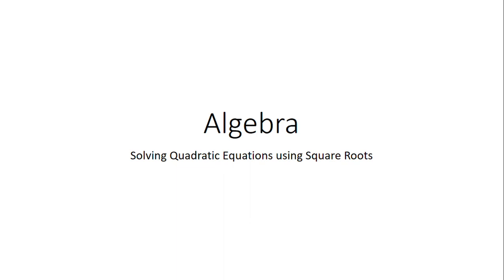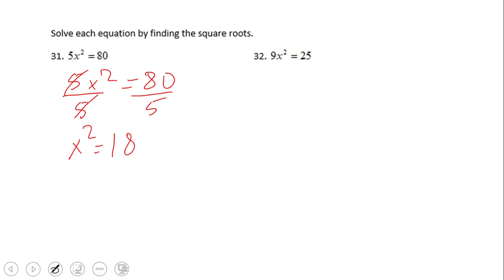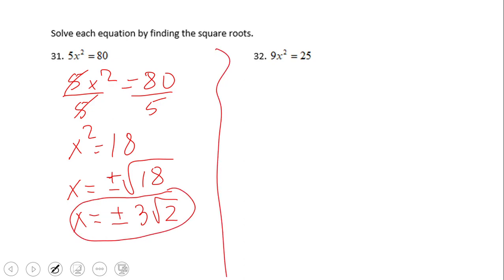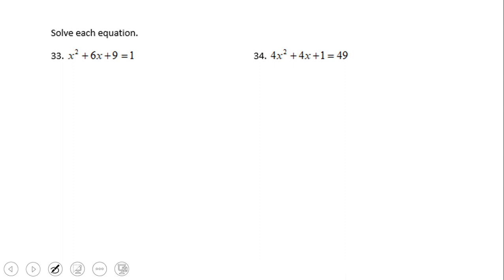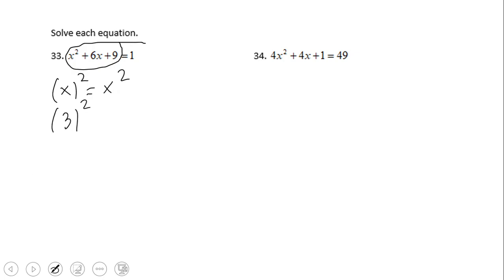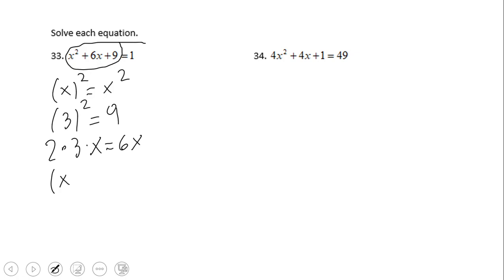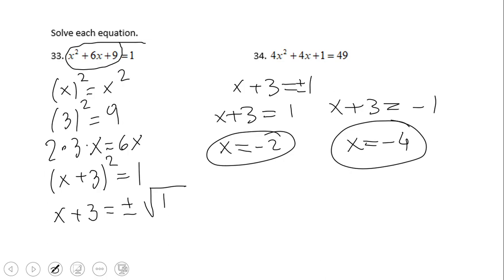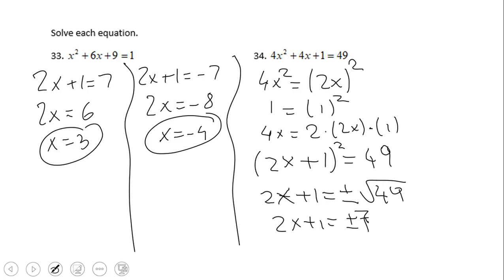Solving Quadratics using Square Roots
This clip covers solving quadratic equations using the property of square roots.